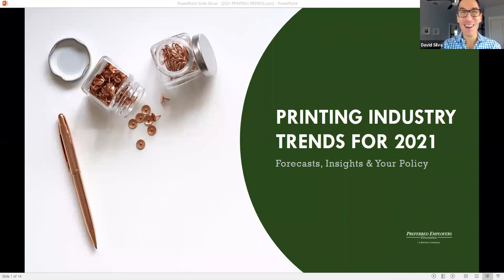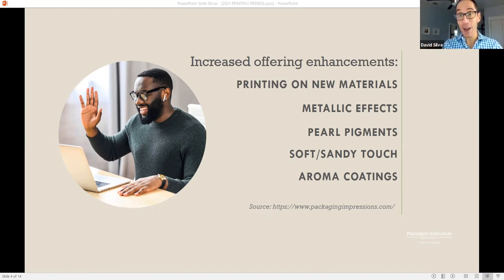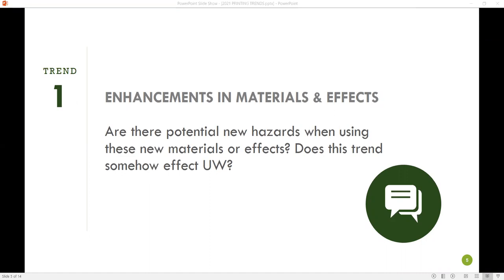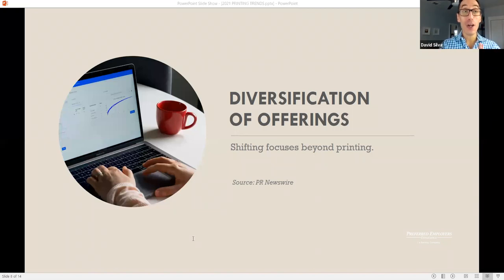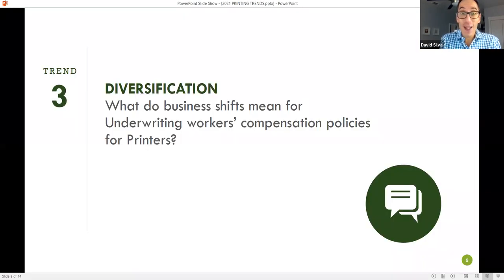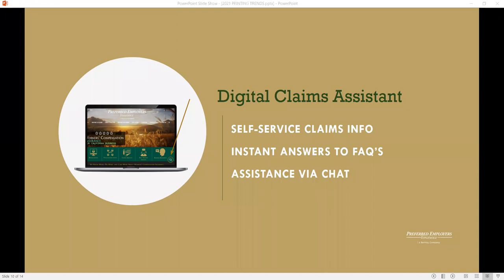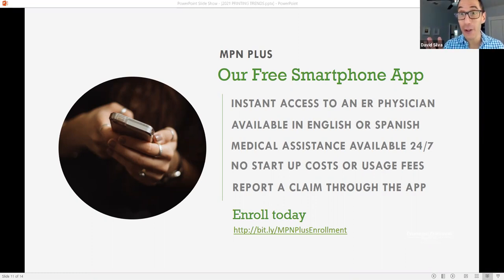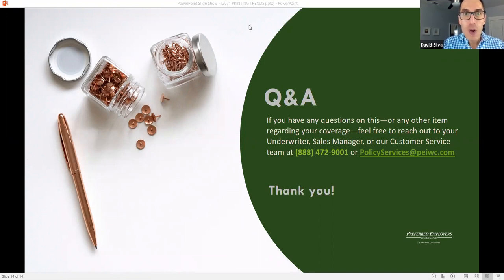Printing Industry Trends for 2021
David Silva of Preferred Employers Insurance hosts a webinar discussing forecasts, insights and your policy in regards to printing industry trends for 2021.